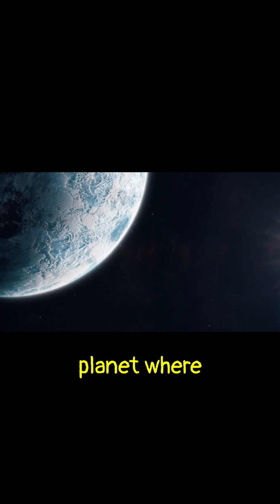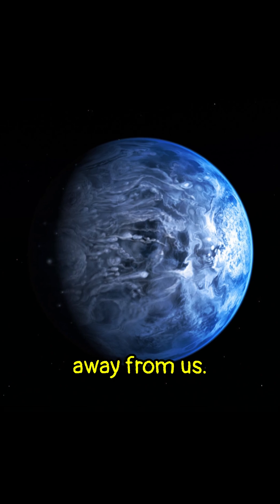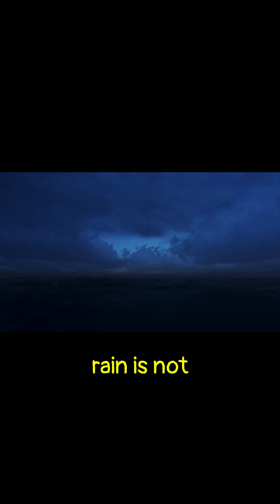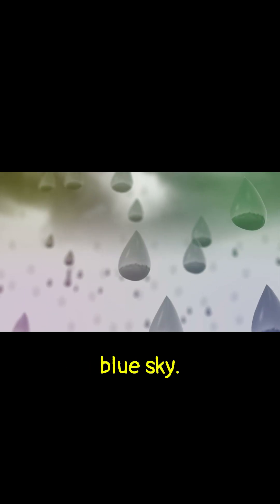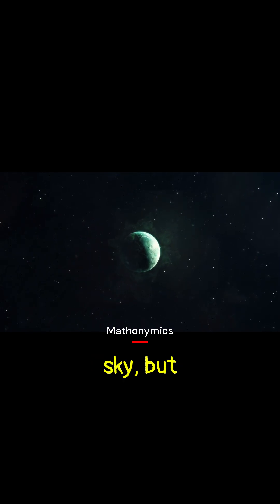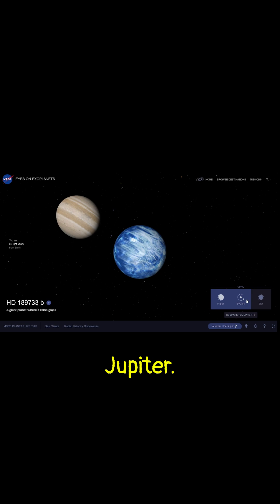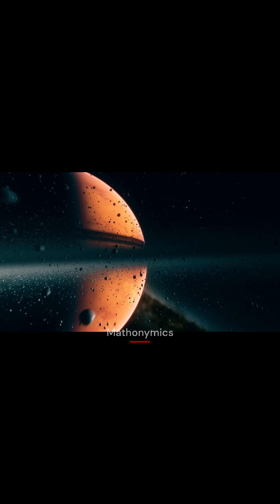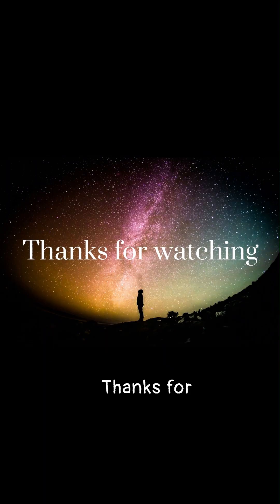This Planet Has Molten Glass Rain That Shreds Everything 🌌💎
Welcome to HD 189733b — one of the most terrifying exoplanets we've ever discovered. With cobalt blue clouds made of silicate particles, glass rain that cuts through the skies, and supersonic winds reaching up to 5,400 mph, this alien world is nothing like Earth. Learn how this gas giant compares to Earth and Jupiter, and why it’s one of the most extreme planets in the galaxy.